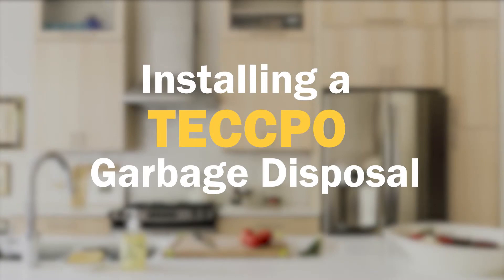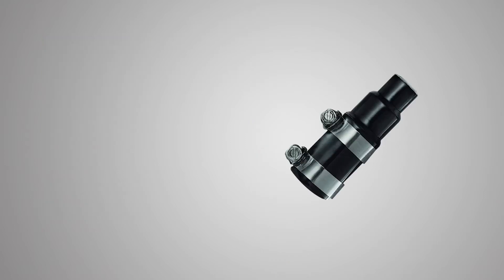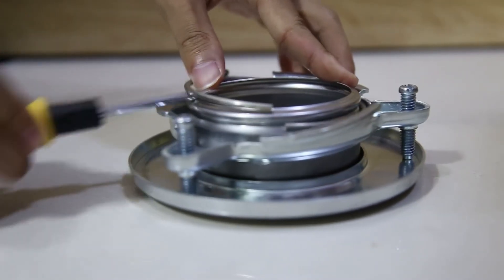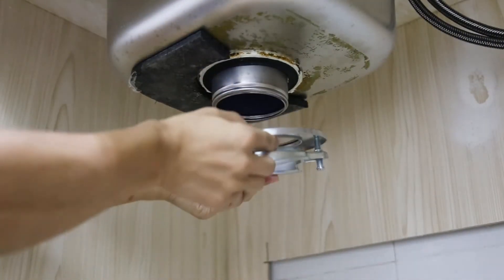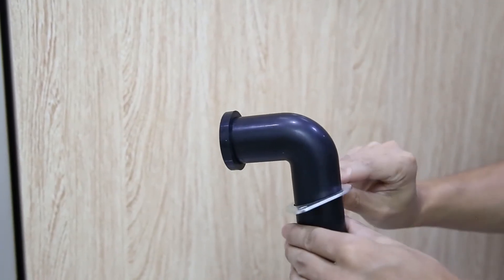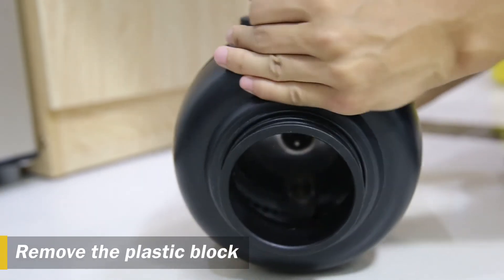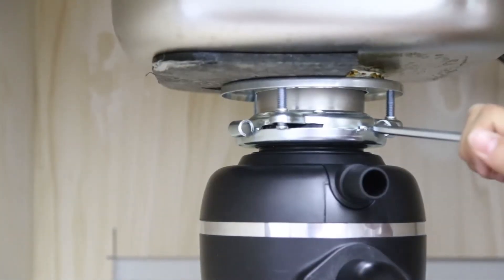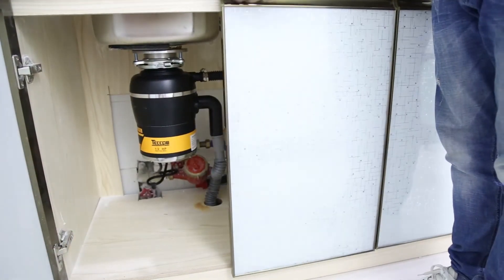TECCPO @ 38oz 1/2 HP Garbage Disposal - TAGD01P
▲1/2HP, 120V fine copper motor delivers 1780 revolutions per minute ,which g uarantees 150% more efficient than normal disposals;
▲ 38 OZ. XL capacity delivers the ultimate competitive advantage above any other disposals, appropriate for a family from 3-6 persons.
▲ Twist- and- lock design provides a fast and easy way to install or replace your disposal within 10 mins.
▲ Two 430 stainless steel multi-grind tech is used to thoroughly grind all foods into a granular form within 15 seconds.
▲ The disposal would be automatically shut off by rotating the basal hole by hex wrench and press the manual reset button, easy to repair.
▲ Advanced closed mute technology that help them make far less noise from 20-60 decibels.

★★★ TECCPO offers 2-years satisfaction warranty.